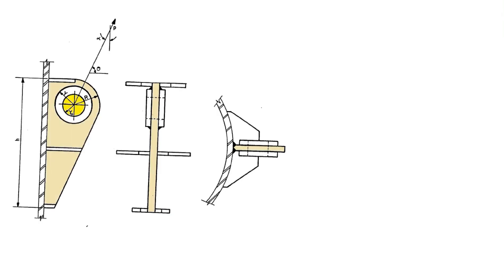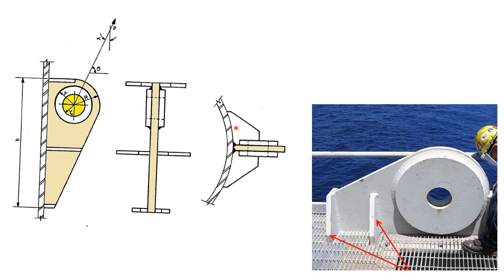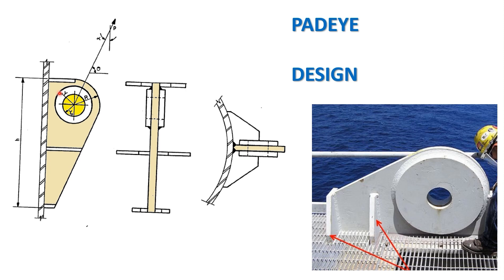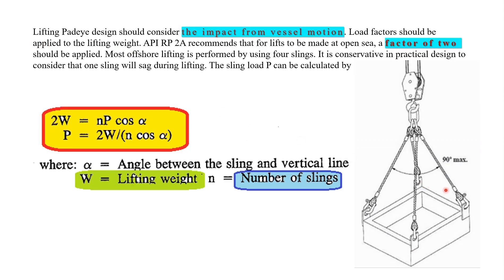Lifting Padeye Design - Basics